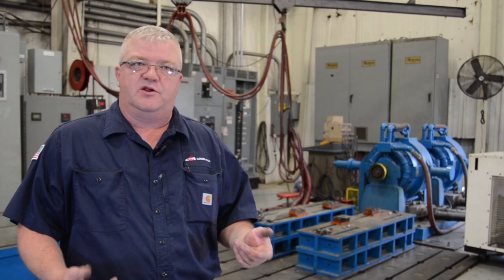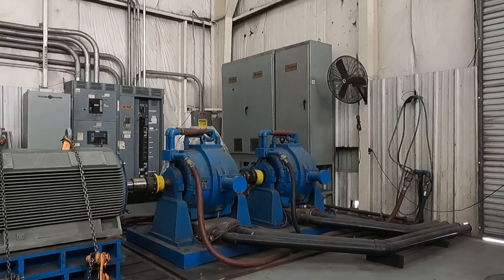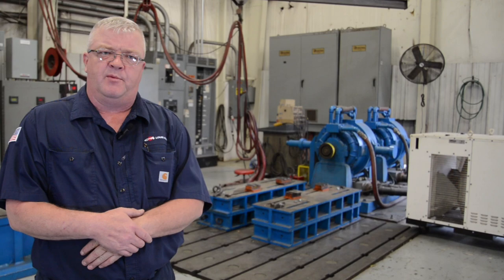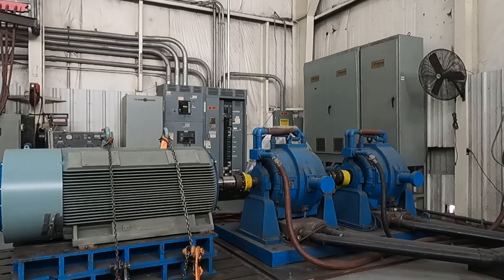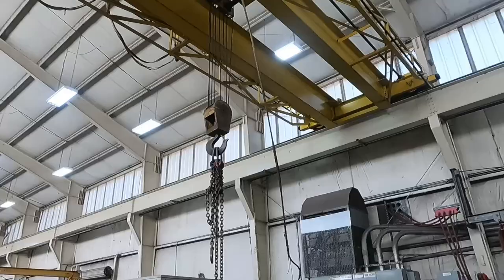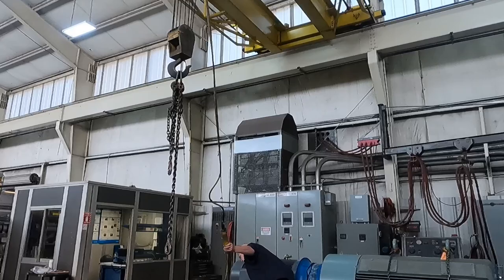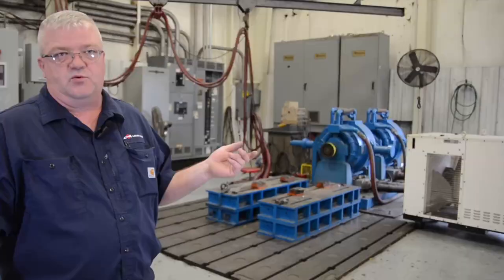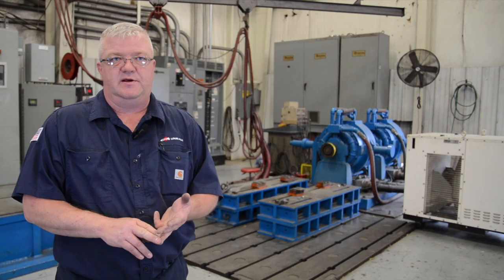Specialty Electric Motor Testing | Louis Allis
Located in Warrior, Alabama, our 84,000 ft2 manufacturing facility is certified to ISO 9001:2015, and we work to industry specifications and standards. Our complete motor machine shop with ancillary equipment required to manufacture and test large specialty motors. Our team of specialty electric motor experts has decades of experience - there’s nothing we have not seen before!

Certifications include
ISO 9001:2015 Certified,
UL Hazardous Location – XP,
MIL-STD-2037 Navy Sealed System Windings
 and PEV
Job Specific Standards
inlcude CSA/E-SAFE
 and ABS

Motor Testing inlcudes
IEEE-43, IEEE-95, IEEE-112,
Mil-STD-901D (Shock), Mil-STD-740 (Noise)

Manufacturing Repair and Compliance includes NEMA Mg1,
Mil-STD-17060,
IEEE-841 (Severe Duty), IEEE-45 (Marine)
, API-541, API-546
 and EASA AR100 – Motor Repair.